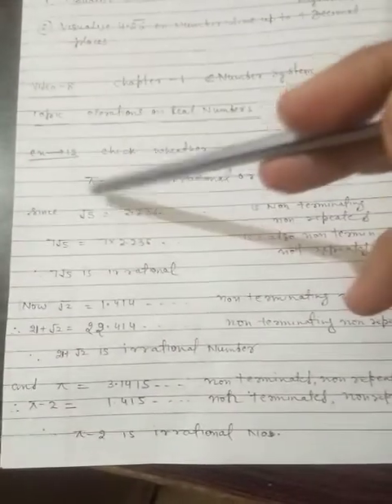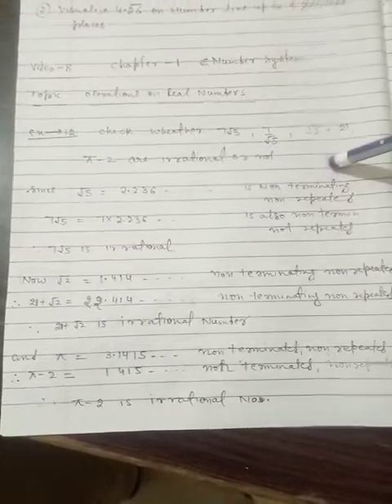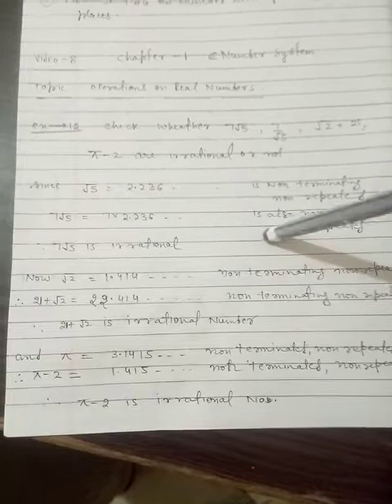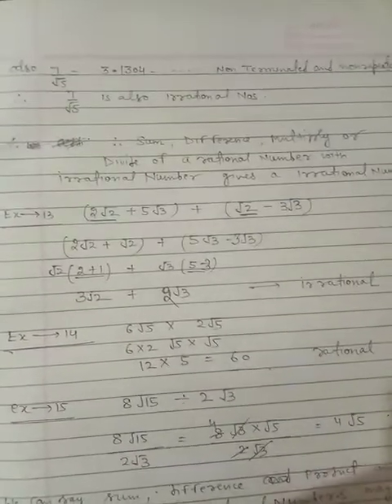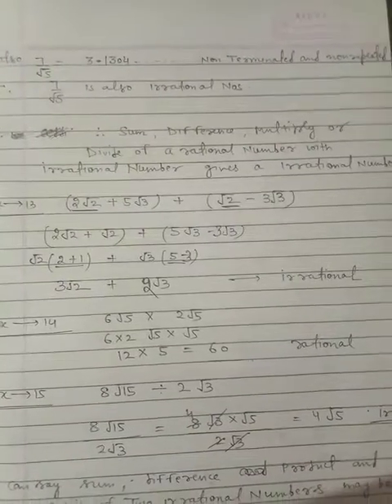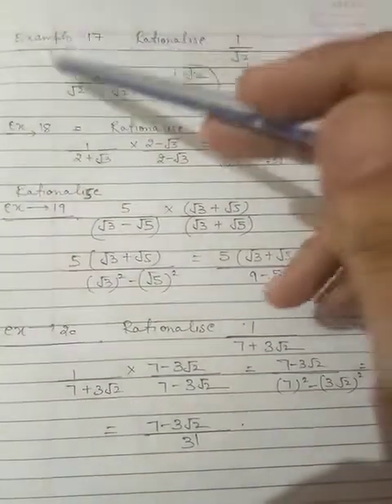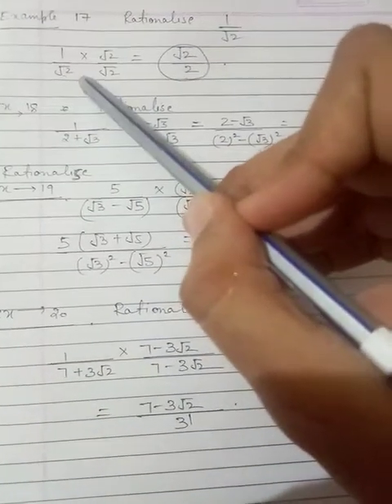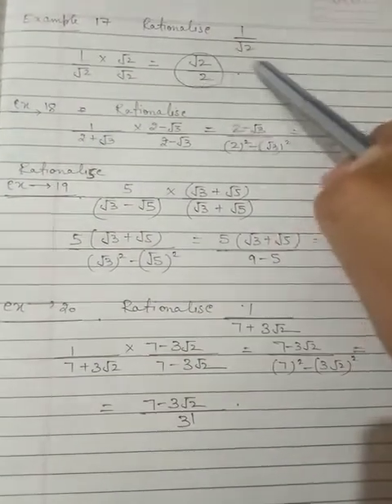Maths Video 8 Examples 1 5 Class IX